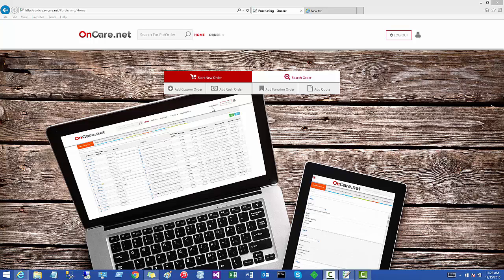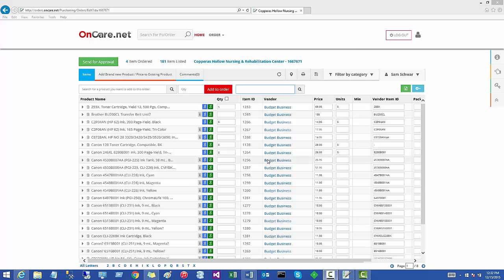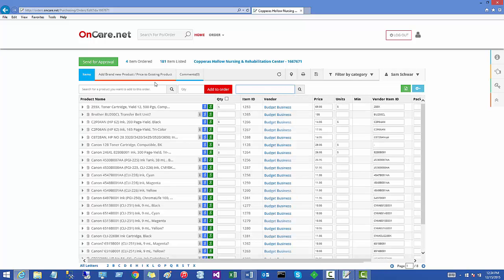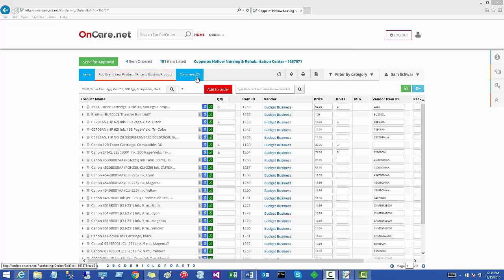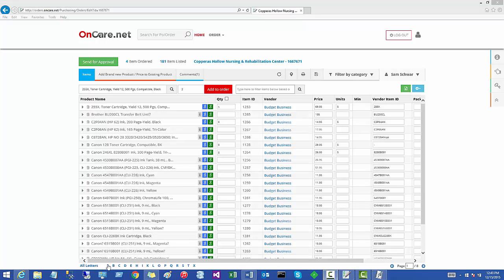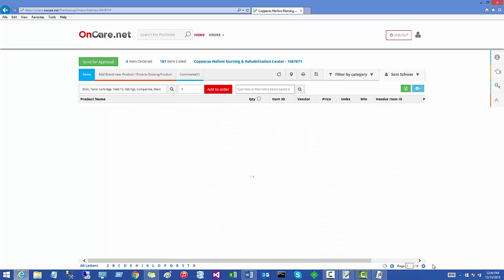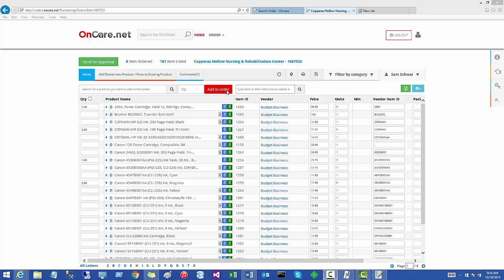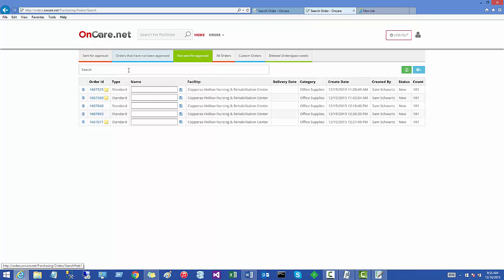Creating an order in Oncare.net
This video demonstrates how to create a regular order from an order guide in Oncare.net